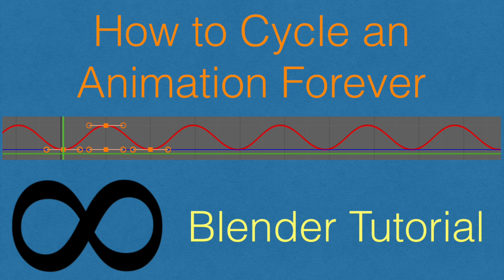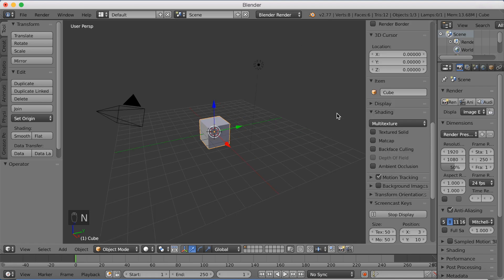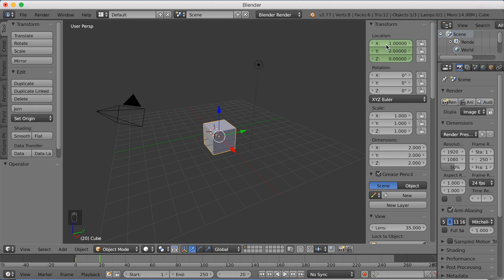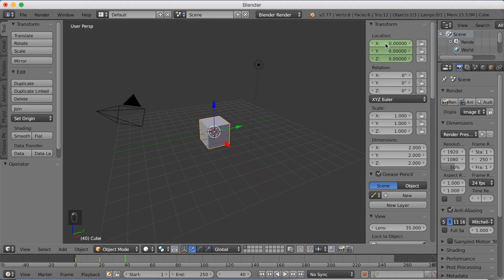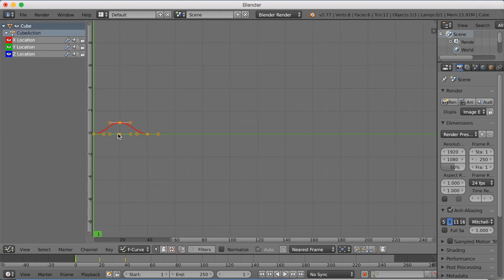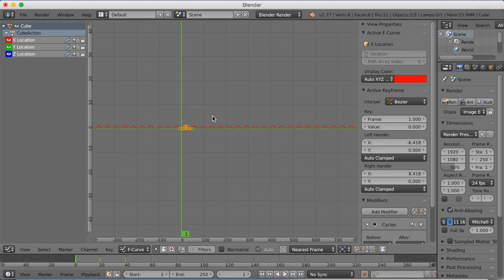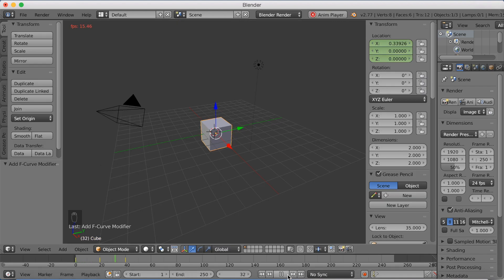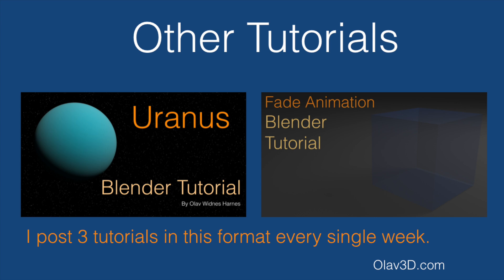[2.79] Repeat Movements Forever Blender Graph Editor Tutorial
In this tutorial I will show you how to use the graph editor in Blender to copy movements in your animation into infinity.